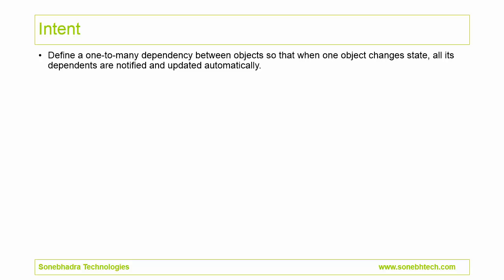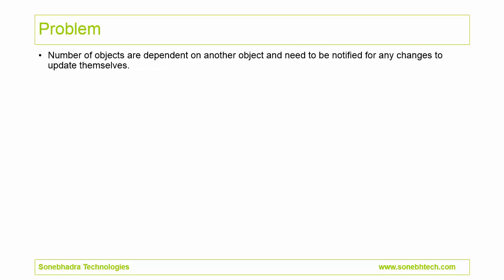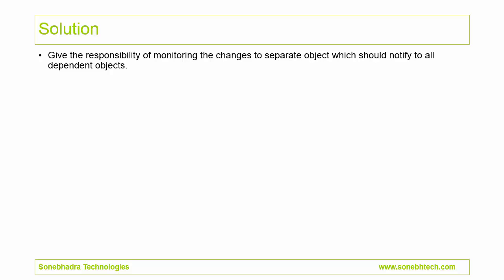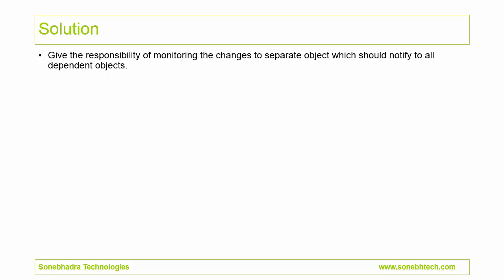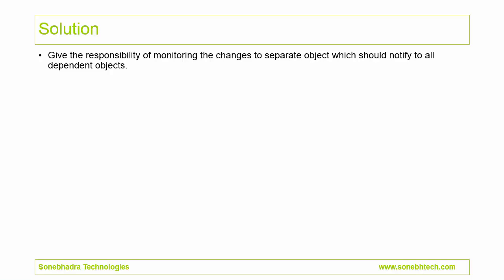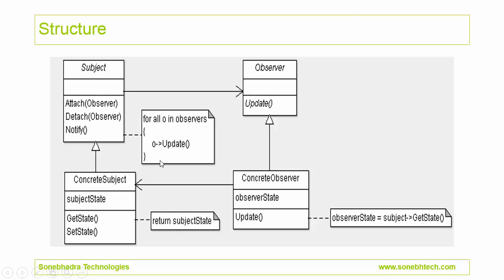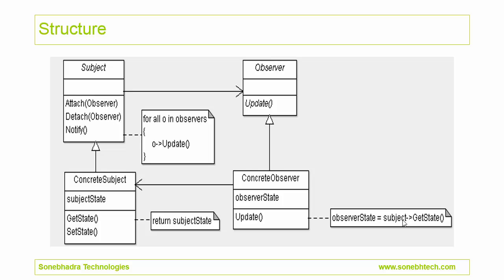Observer Design Pattern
Observer design pattern. Observer design pattern is used to notify all the objects to update themselves when an object state gets changed.

This video Observer Design Pattern is part of our "Design Patterns In C++" course.

It provides :
- 4.5 hr online video
- Lifetime access

Contents-
   - Abstract Factory
   - Builder
   - Factory Method
   - Prototype
   - Singleton
- Structural Design Patterns
   - Adapter
   - Bridge
   - Composite
   - Decorator
   - Facade
   - Flyweight
   - Proxy
   - Command
   - Interpreter
   - Iterator
   - Mediator
   - Memento
   - Observer
   - State
   - Strategy
   - Template Method
   - Visitor

30-Days Money-Back Guarantee.